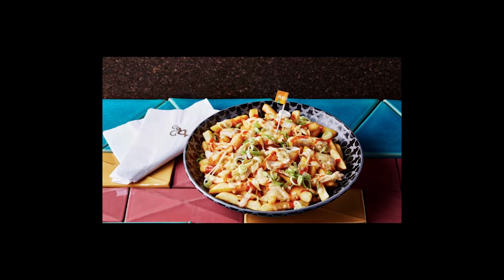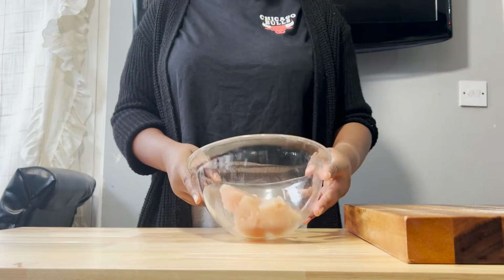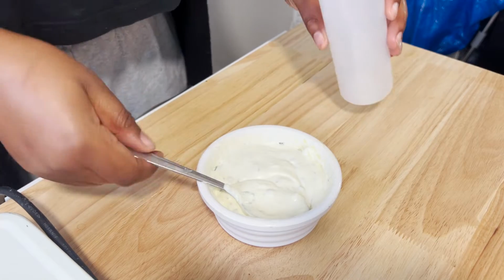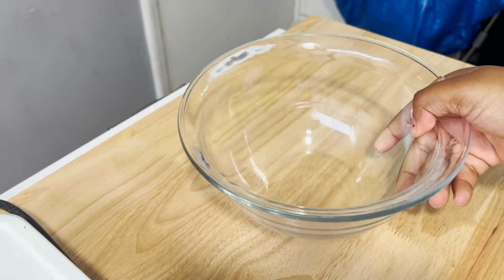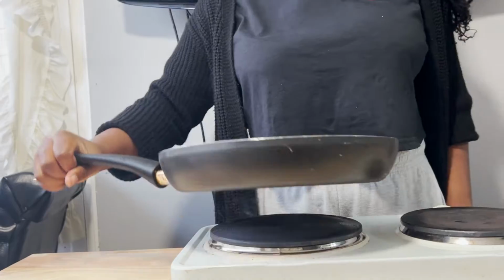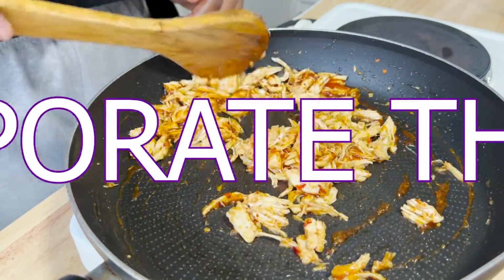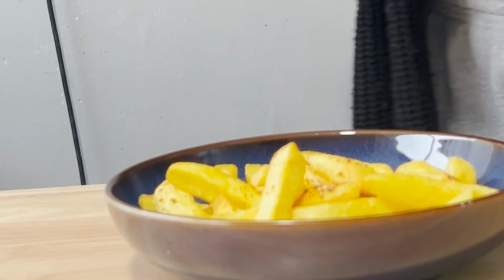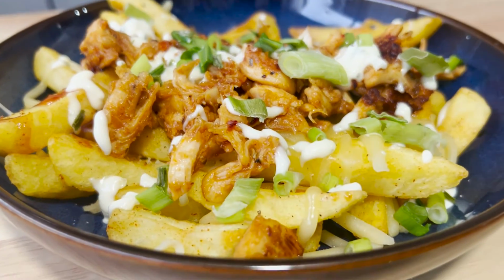Nando's FULLY LOADED CHIPS Secret Recipe REVEALED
If you ever want to make this young chef's day, just get her a Nando's gift card! :D I love going to Nando's and I love making it at home as well when I miss it due to abandonment issues.

RECIPE

- Ingredients -
PULLED CHICKEN
- 4 Boneless Chicken Breast Strips / 2 Large Chicken Breasts
- 1 tbsp Cajun Seasoning
- 1 tbsp Peri-Peri Seasoning
- 1 tbsp Olive Oil
- Mozzarella Cheese
- Mature Cheddar Cheese

WHITE SAUCE
- 3 tbsp Sour Cream
- 2 tbsp Mayonnaise
- 3 tbsp Olive Oil / substitute Lemon Juice if you want a runny texture

SMOKEY CHURRSACO SAUCE (SPICY PERI TAMER DRIZZLE)
- 2 tbsp Garlic Peri Sauce
- 2 tbsp Honey
- 3 tbsp BBQ Sauce

CHIPS
- Vetegable Oil for Frying
- Chips I used whichever amount you want to fill a bowl
- Peri-Peri Seasoning
- Cajun Seasoning
- Mature Chedder
- Mozzarella